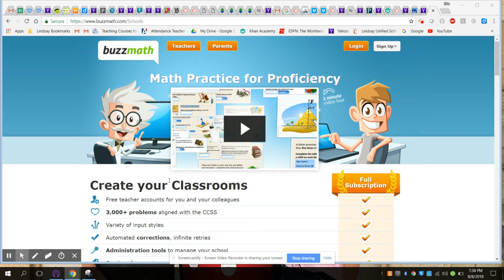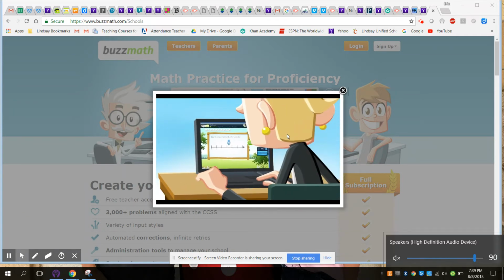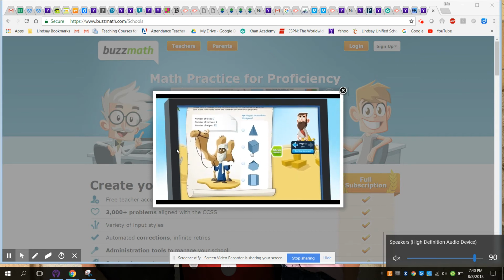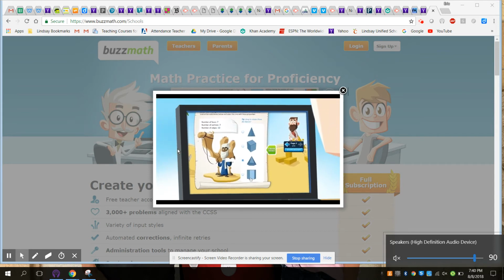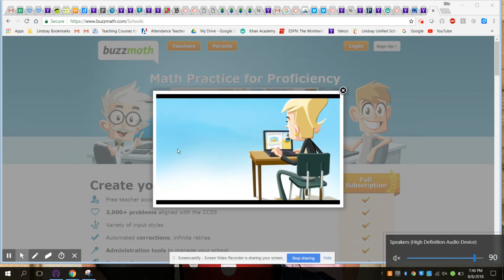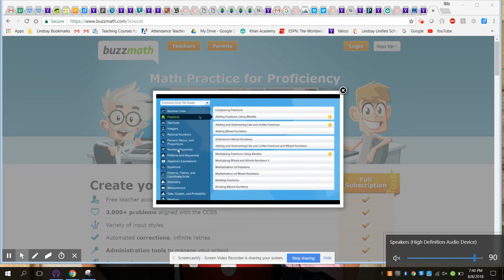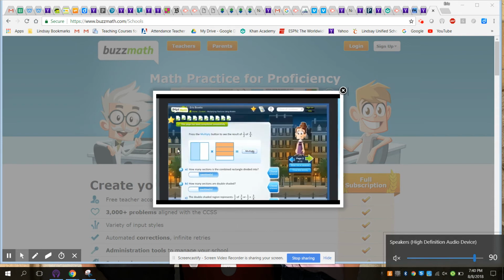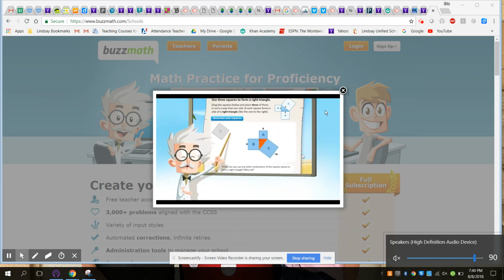Aug 8, 2018 7:41 PM